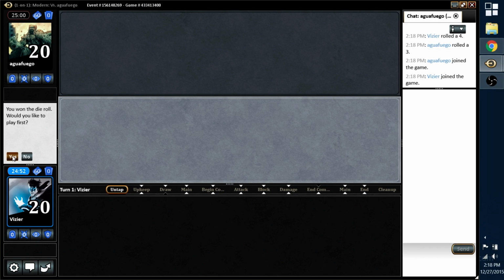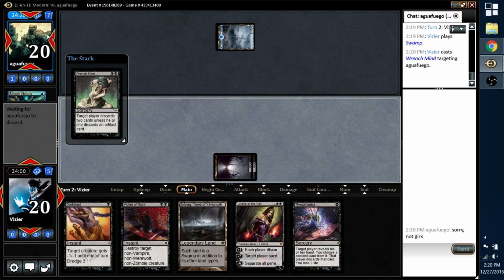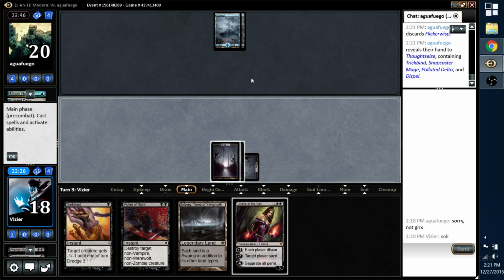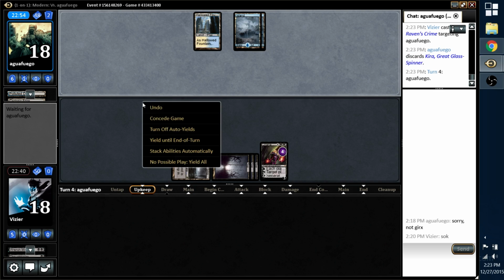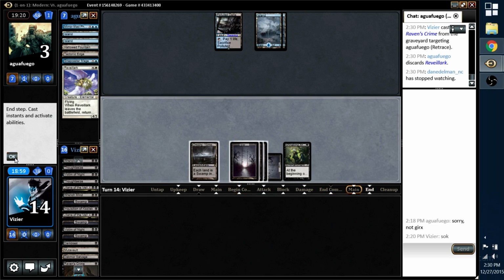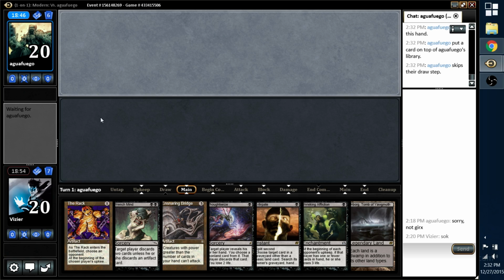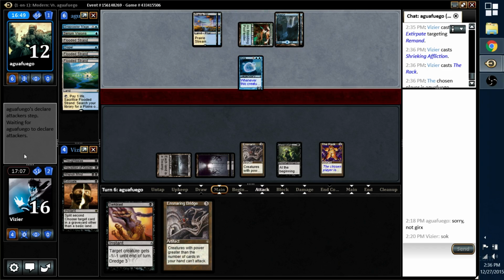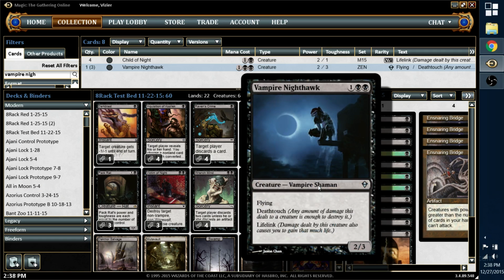8Rack vs. UW Revillark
CURRENTLY TESTING: VAMPIRE NIGHTHAWK

DECK LIST BELOW!! Get your 8Rack strats here!

2 Dakmor Salvage
12 Swamp
4 Mutavault
4 Urborg, Tomb of Yawgmoth
Iron Core
4 Thoughtseize
4 Raven's Crime
4 Inquisition of Kozilek
4 Liliana of the Veil
4 Wrench Mind
4 The Rack
4 Shrieking Affliction
Flex package
3 Nyxathid
3 Pack Rat
3 Victim of Night
1 Murderous Cut

4 Duress
4 Extirpate
3 Darkblast
4 Ensnaring Bridge